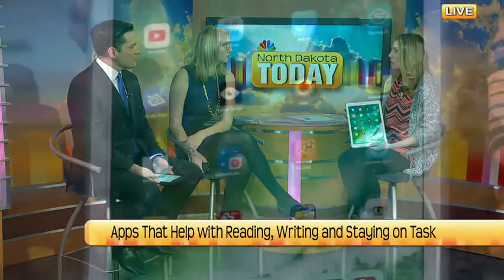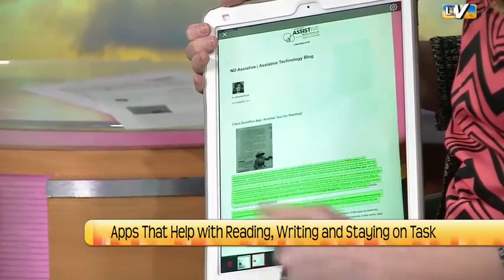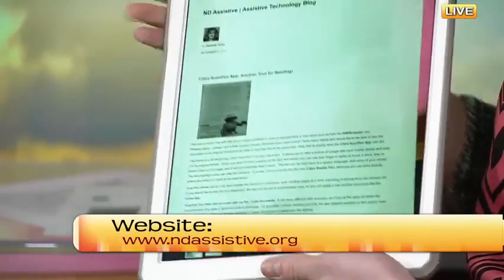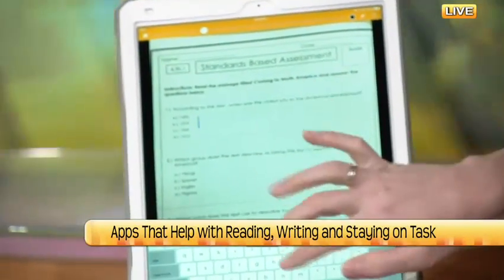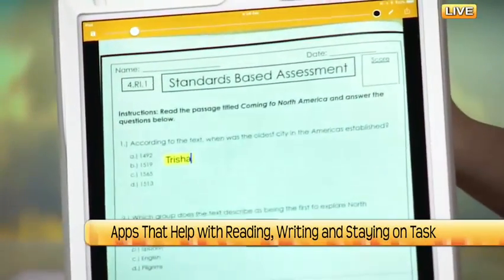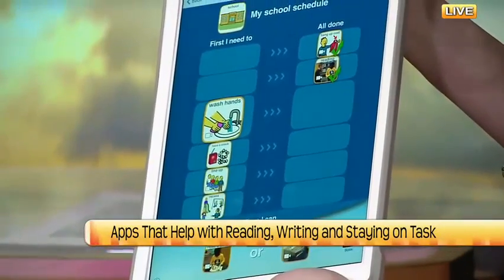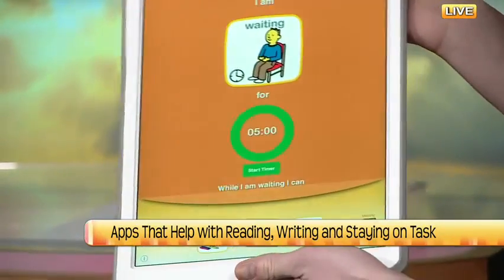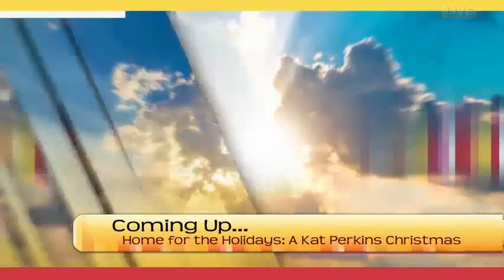NDT Apps that help with reading, writing and staying on track